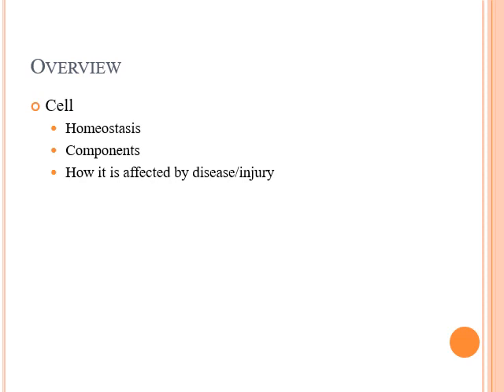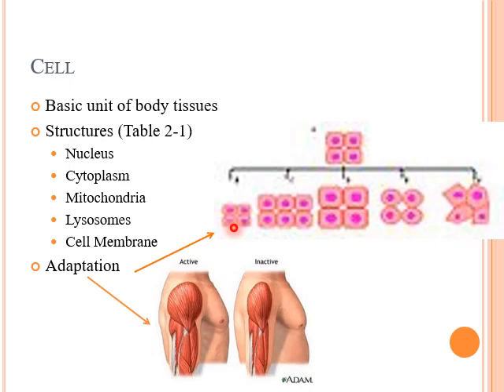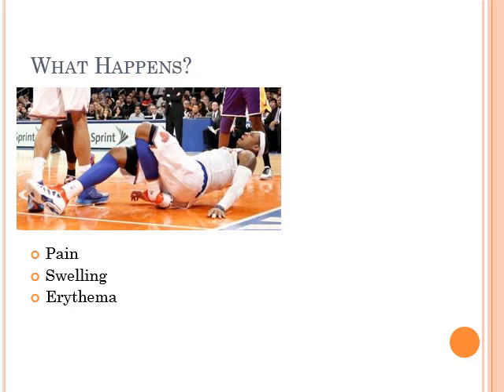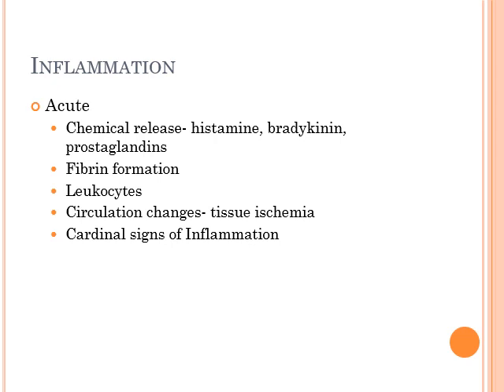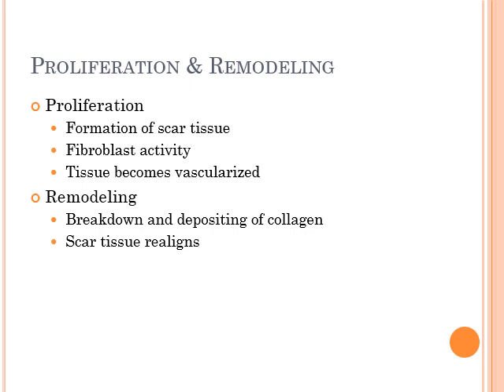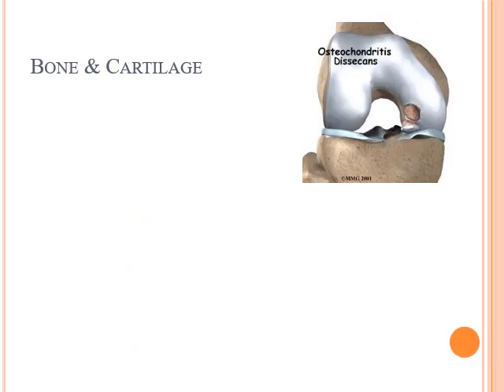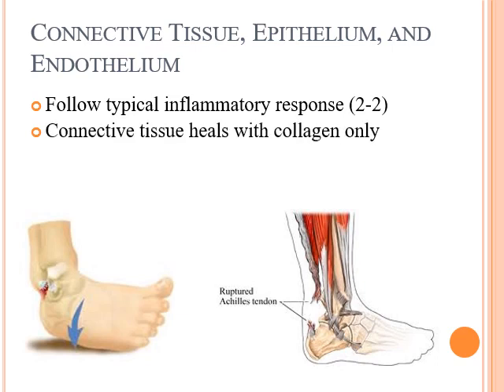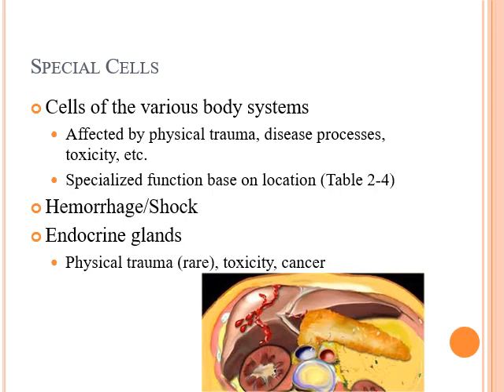ATR 570 Pathophysiology